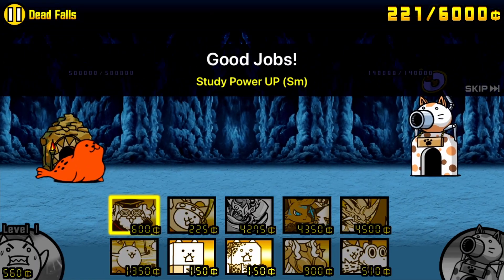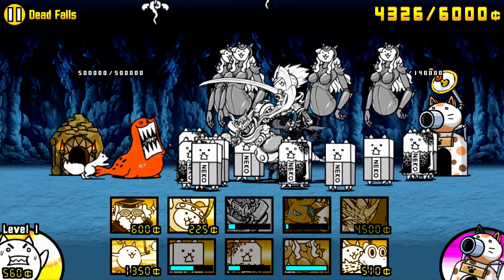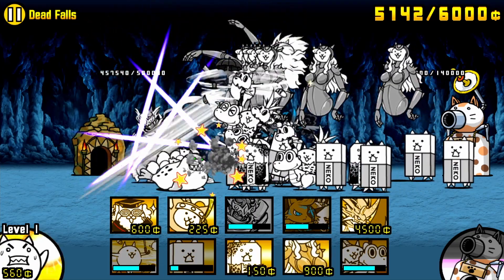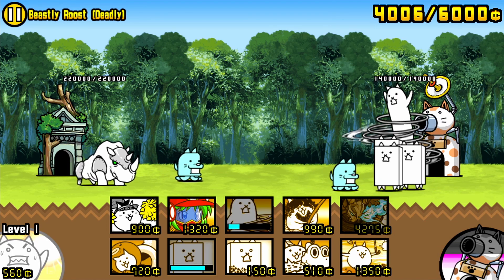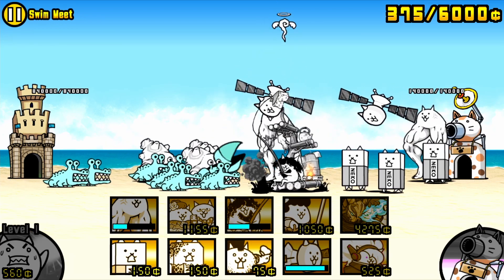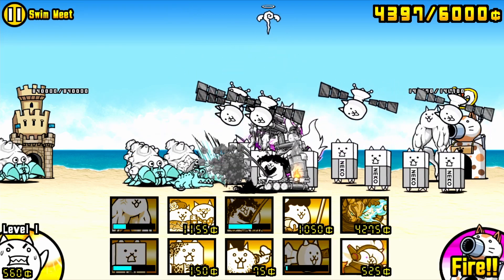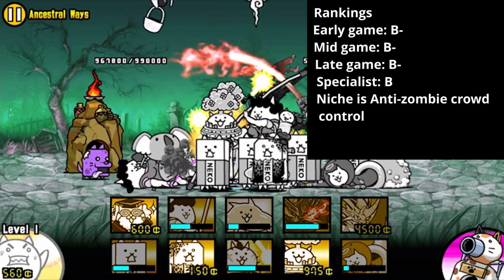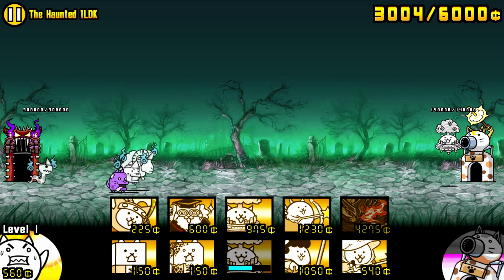Battle Cats - Meet Hayabusa, the Dark Heroes Ninja! (Uber Review ep.12)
Something I forgot to mention: Hayabusa has a speed up medium combo that includes just him and ninja cat. this is one of the best speed up combos in the game and it's pretty damn good so if you get him I suggest keeping him even if you don't want to use him as a unit you can keep him for a combo.
Timemarkers:
0:00 Cinematic
1:08 Intro
1:56 Normal Form (Anti-Metal)
3:54 Evolved Form (Anti-Alien)
7:55 True Form (Anti-Zombie)
10:50 Conclusions
12:25 Outro
Outro Image from the Uncle Samsonite series by Jake Bowen

this is my first unit review made using da vinci resolve so it took longer to produce sorry abt that. also sorry about bad audio balance in the zombie portion of the video i realize now the songs are too quiet. hope it didnt make the section too boring.